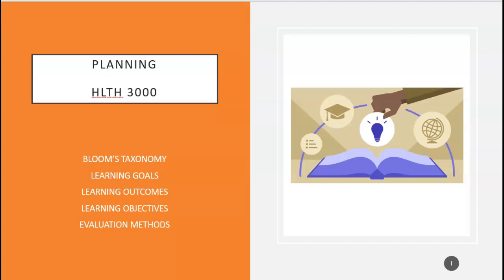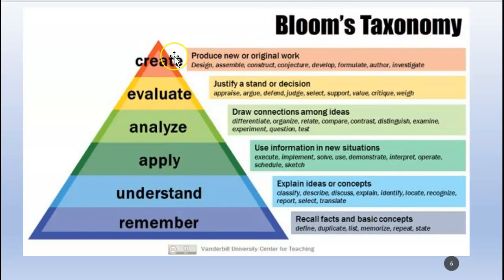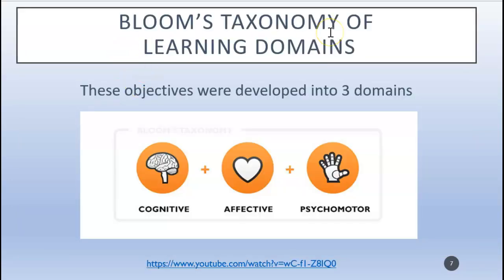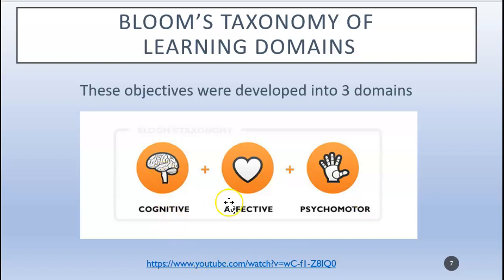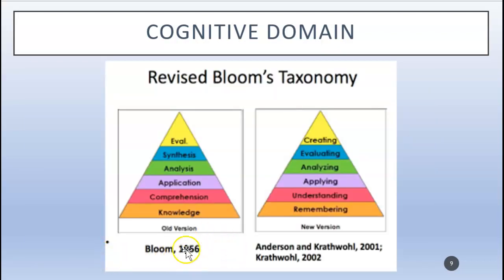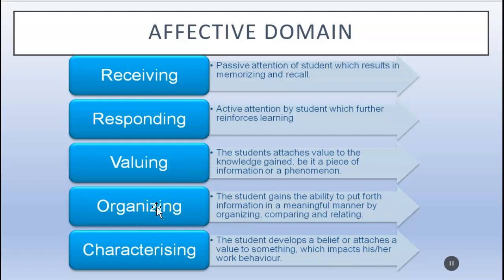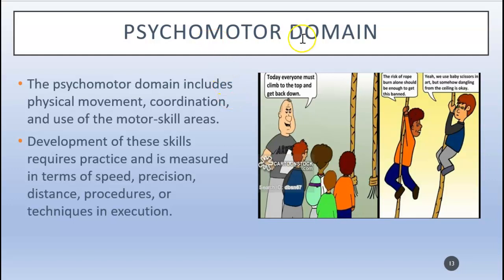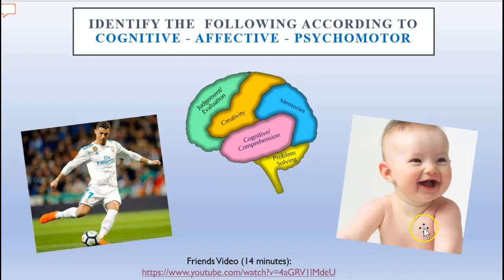Planning - Community Presentation Part 1